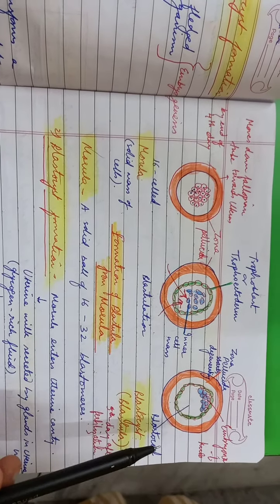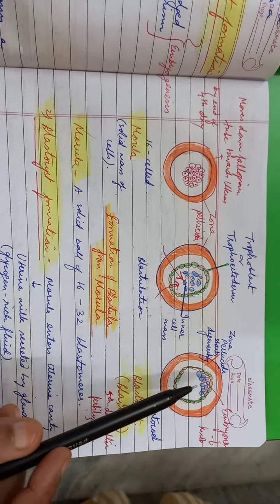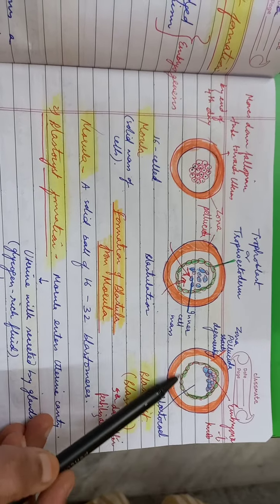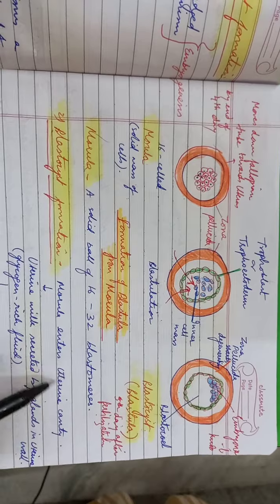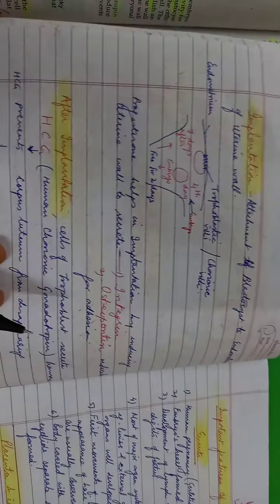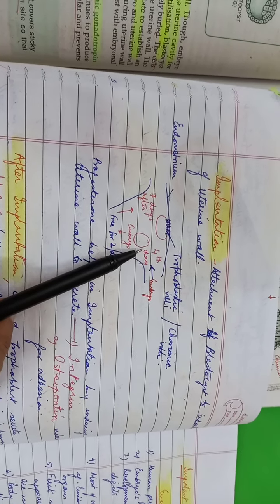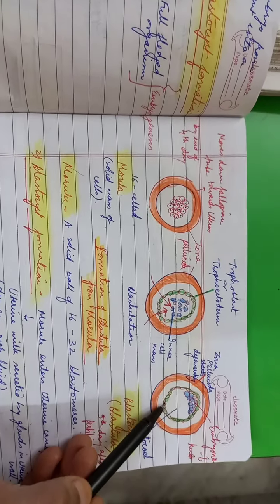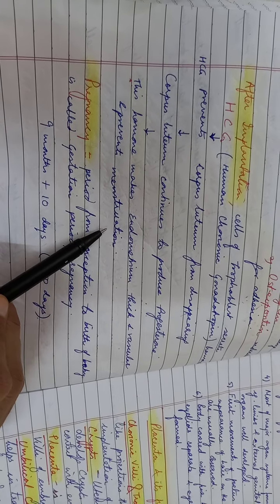Lesson 6 : Human Reproduction (part -9)